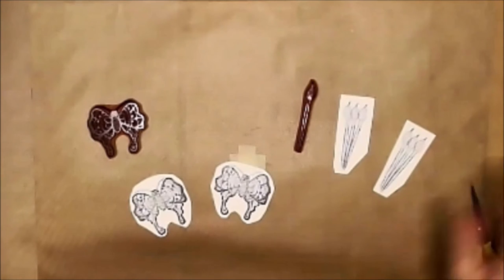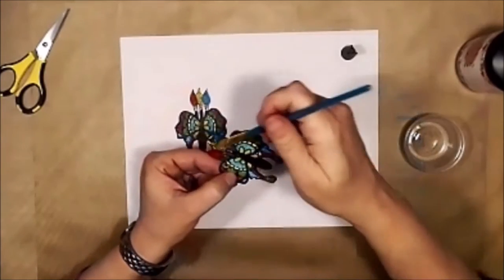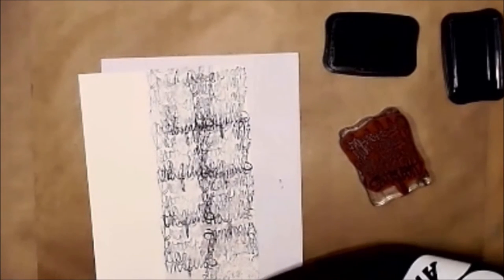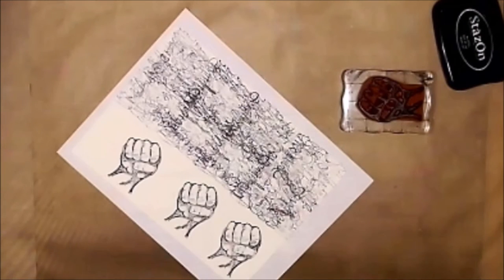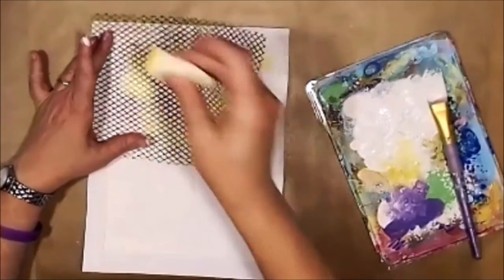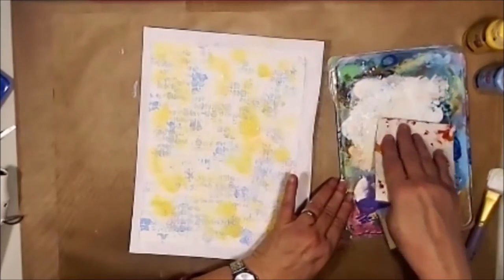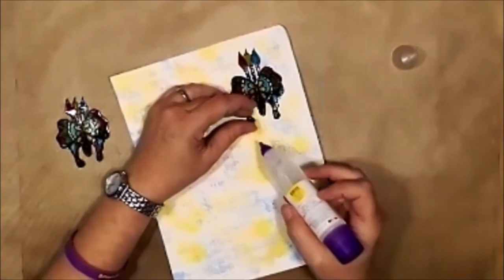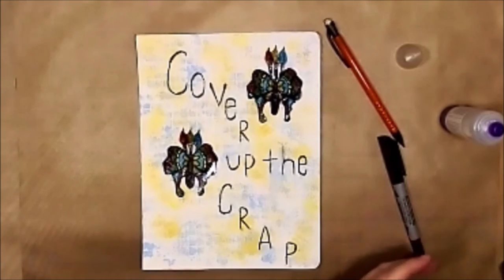GinaBAhrensDesigns Mixed Media Art Journal Page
Design Team Project
January, 2019
By Leslie McGrath from
Leslie’s Creative Studio

Journal It!!

Stamp sets used: Set 2, Set 11 and Set 15

This is where you can purchase any of Gina’s digital downloads, stamps or stencils!!  And a bonus!!  Gina also wrote a book!!!  Check out her Etsy shop to see all the multiple ways you can purchase her book!!  AND HERE IS ANOTHER BONUS!!!

Snail Mail:
Leslie McGrath
4116 Cheltonham Ct.